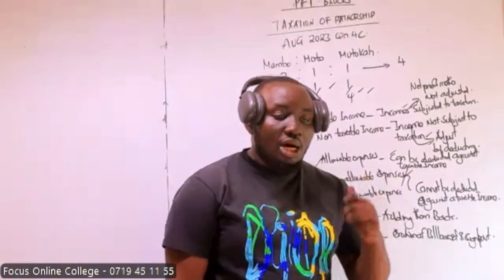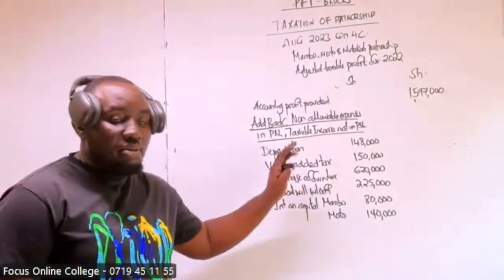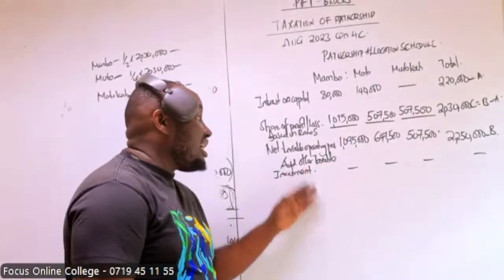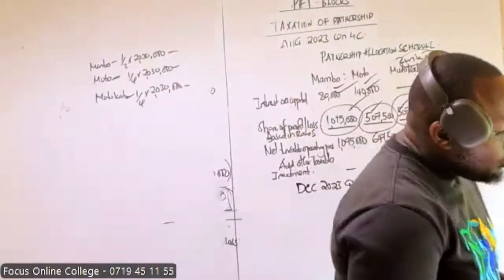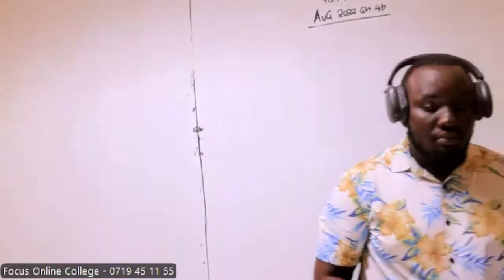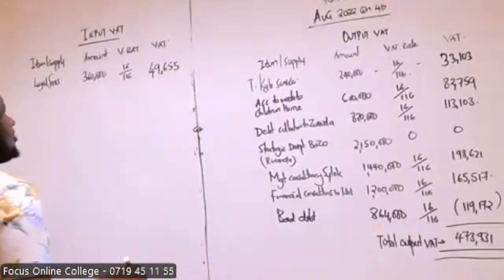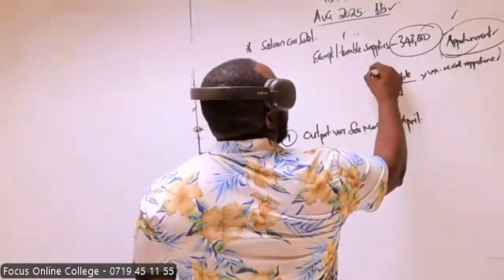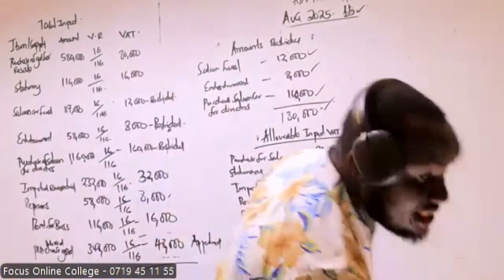Cpa Odongo Live Stream